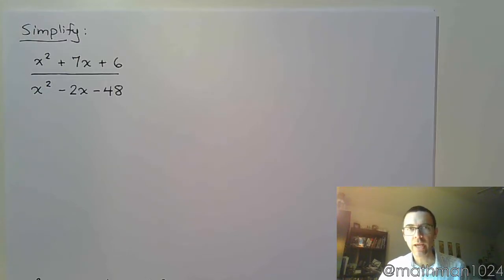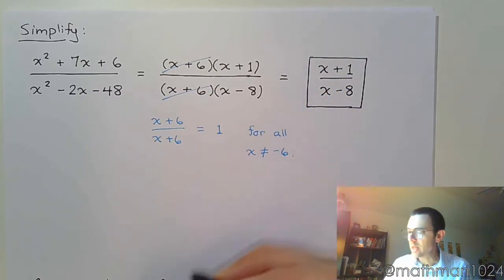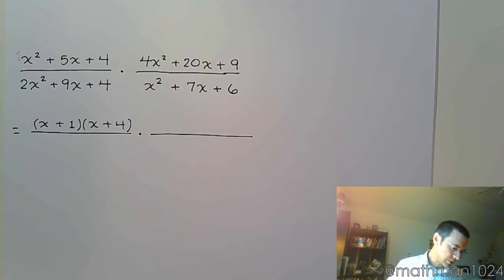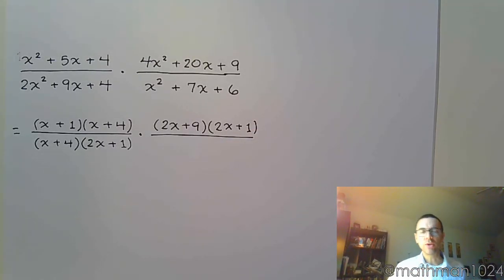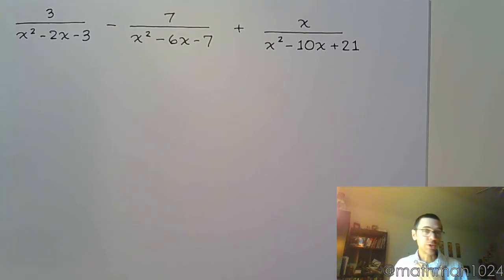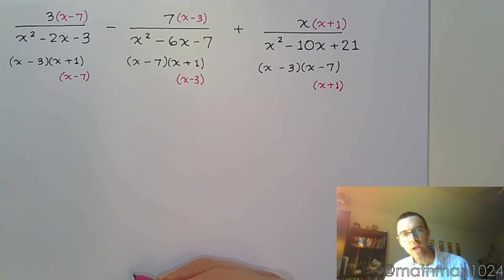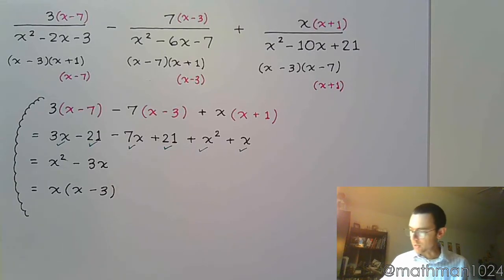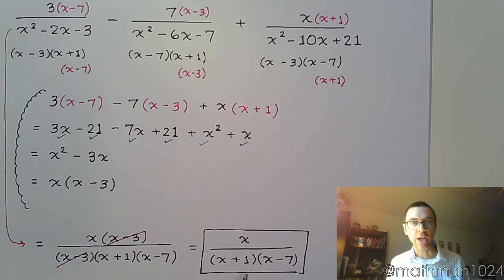Simplifying Rational Expressions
In this video we look at simplifying rational expressions.  Make sure you know how to factor!